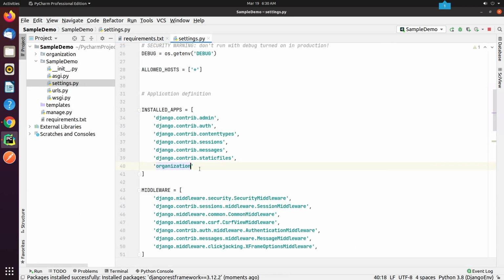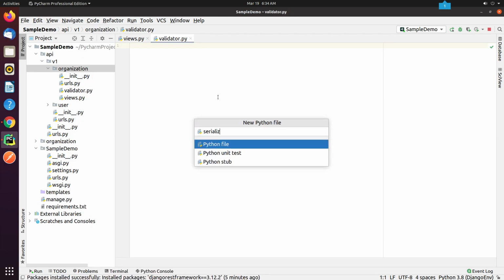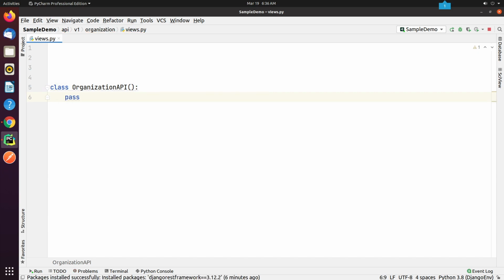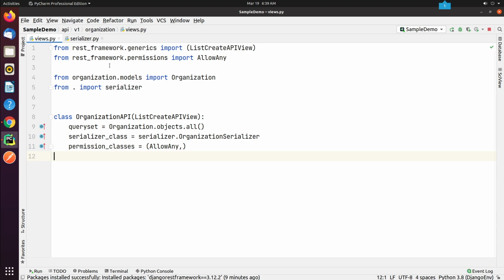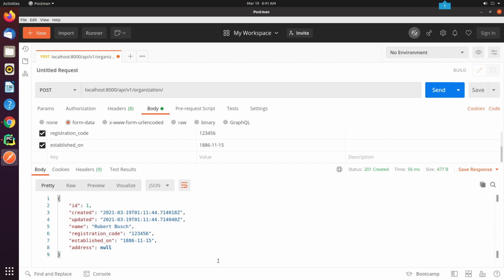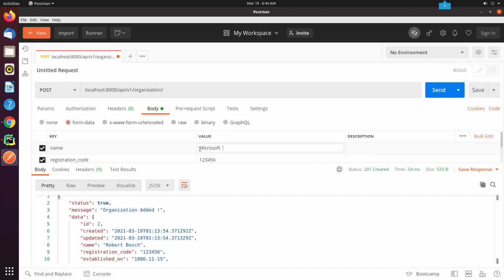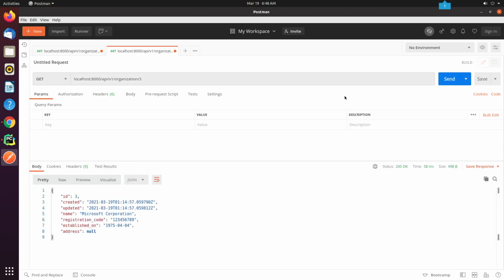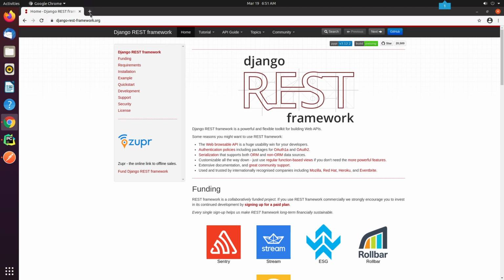Django Tutorial Series : Implementing Rest APIs - Part 7